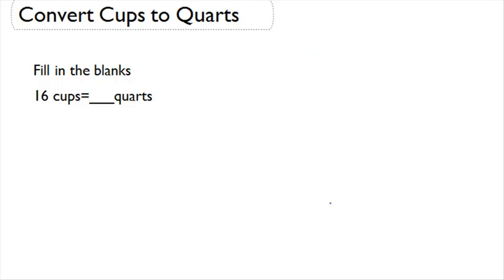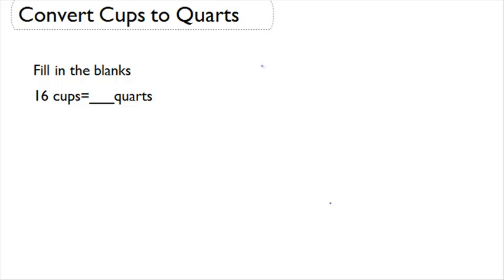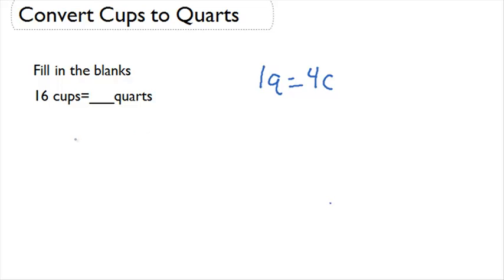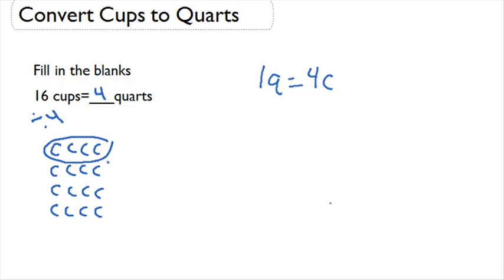Convert Cups to Quarts